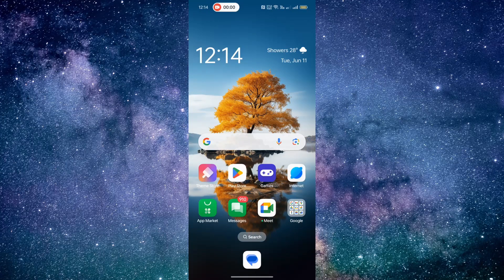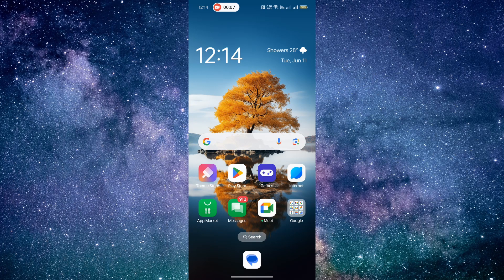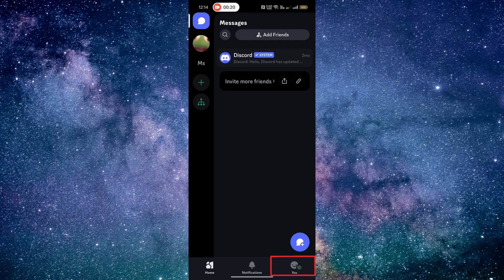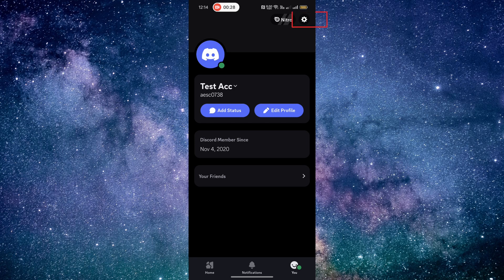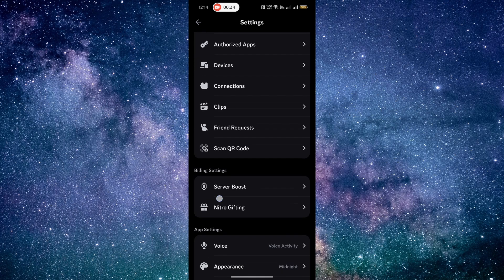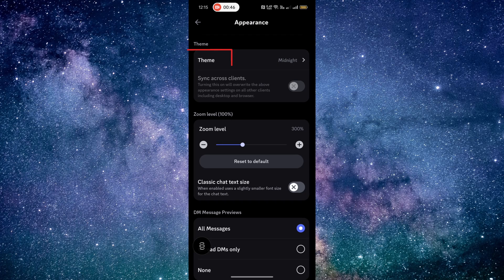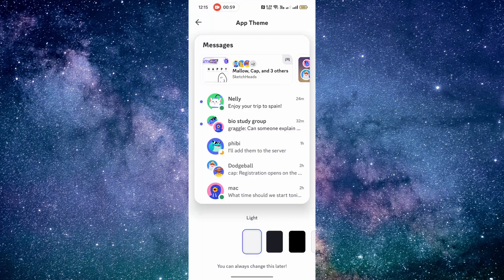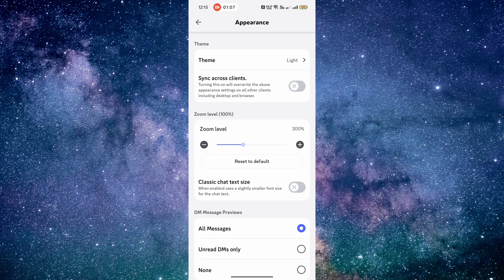How To Change The Theme On Discord App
Tired of the same old Discord look? Spruce up your app with this quick and easy guide! We show you how to switch between Light and Dark themes, and even unlock additional themes with Discord Nitro. Plus, learn how to customize the accent color for a truly personalized touch.